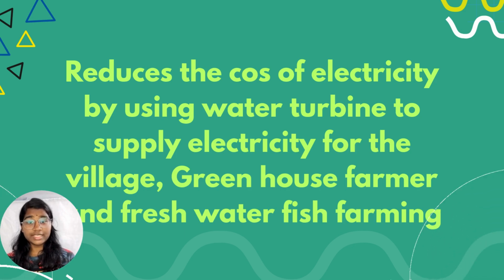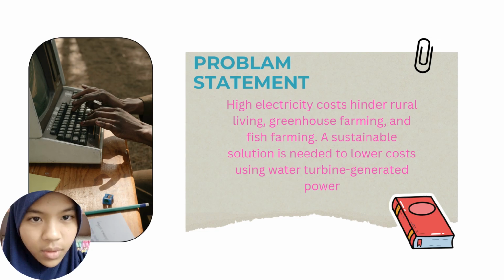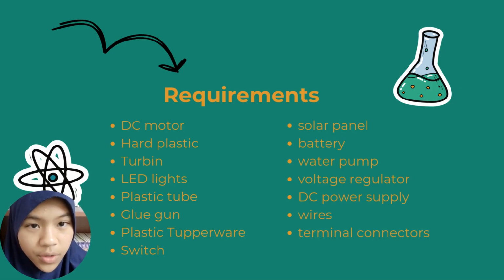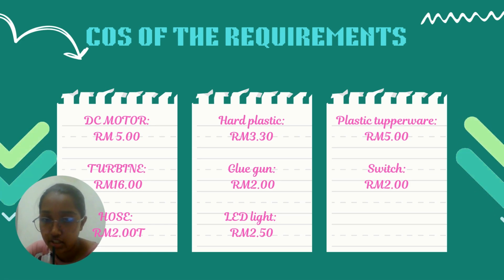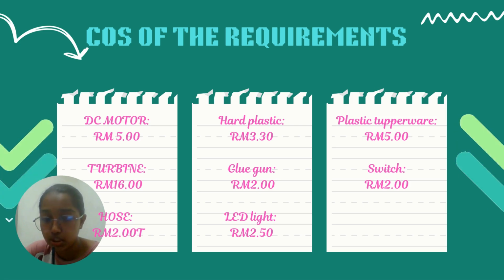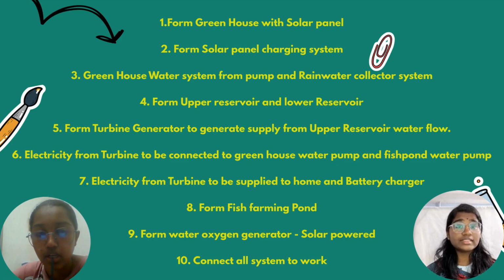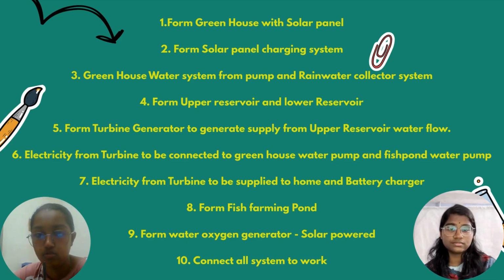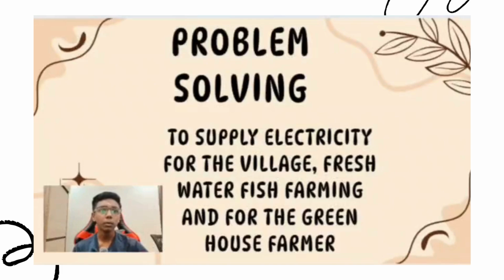DIY MADE SIMPLE 2025: LITTLE EINSTEINS - SMK AIR MERAH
Let's collaborate to ENGAGE, EDUCATE & EMPOWER the community though impactful initiatives.

Connect, collaborate and communicate with us for community engagement programs via

We to give you a free bonus of MYR 10.